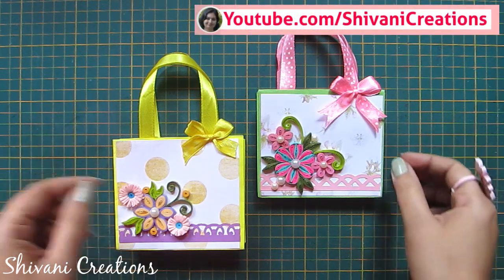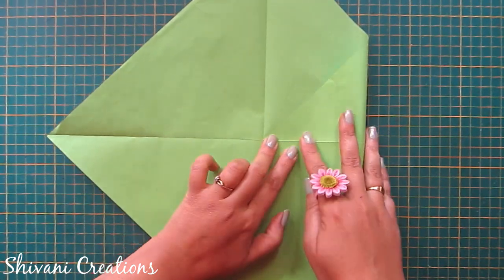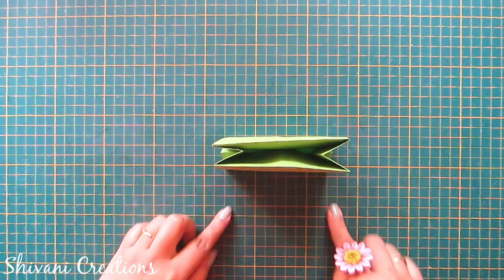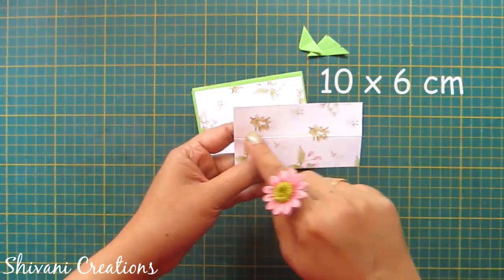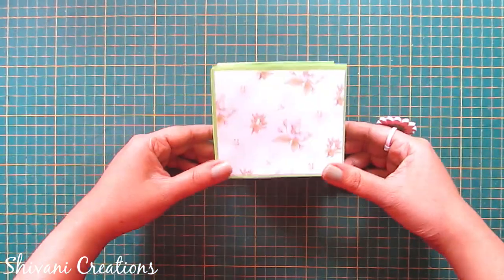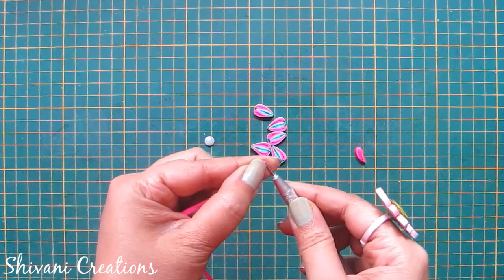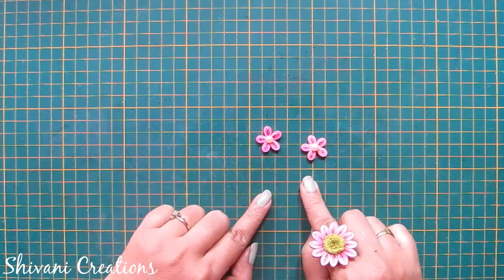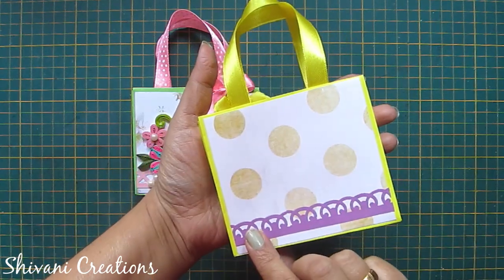How to make Paper Bag/ Mini Gift Paper Bags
Hi everyone.. this video is about how to make beautiful and very cute mini paper bags for small gifts and quilling decoration in easy steps.